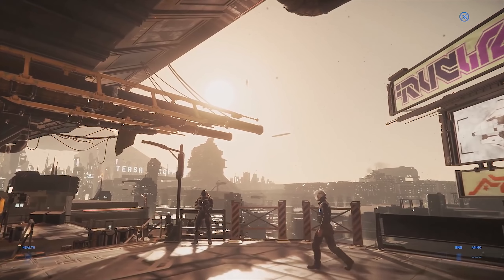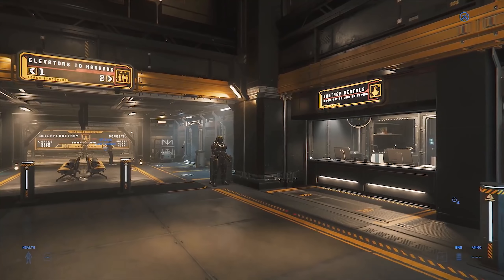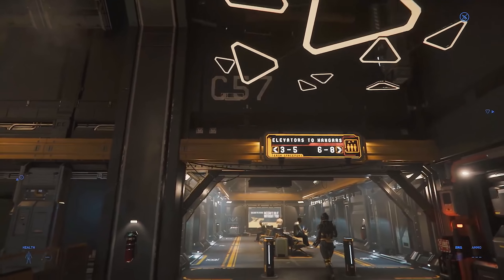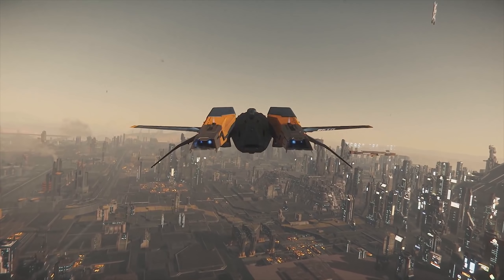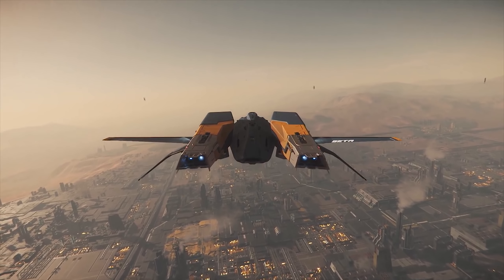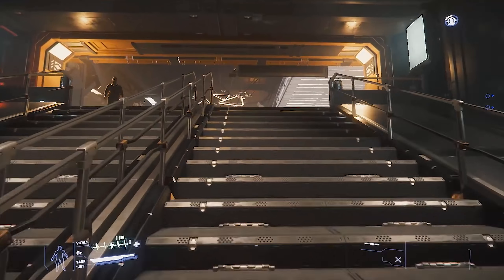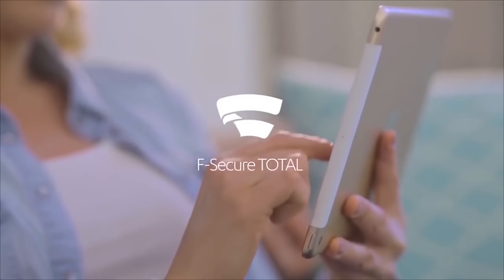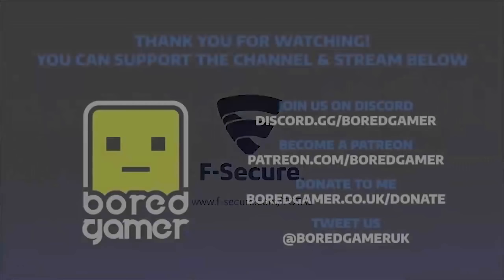Star Citizen's Universe Sim, NPCs & Bounty Hunting | CitizenCon 2018 By Design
My Summary of the the By Design Presentation from Tony Zurovec at CitizenCon 2018 going over Gameplay Mechanics, NPCs, Law & Order as well as the Universe Sim.

CURRENT STAR CITIZEN PATCH REVISION ALPHA 3.3 PTU